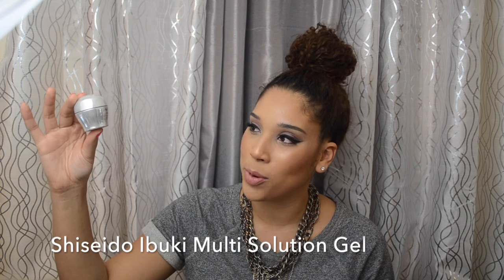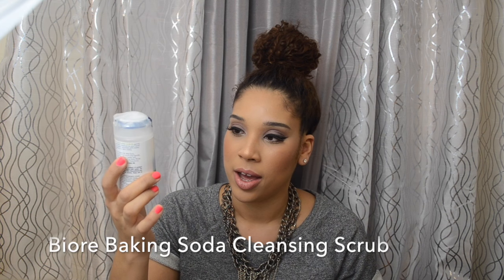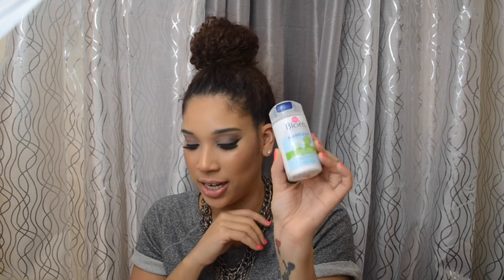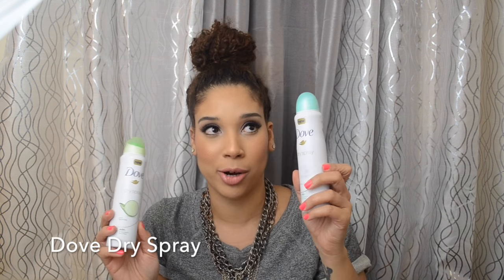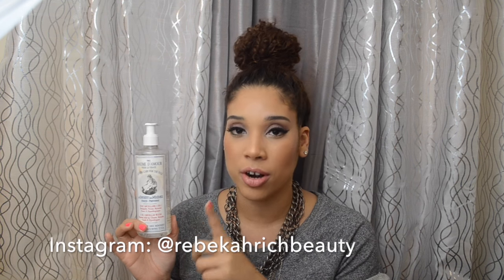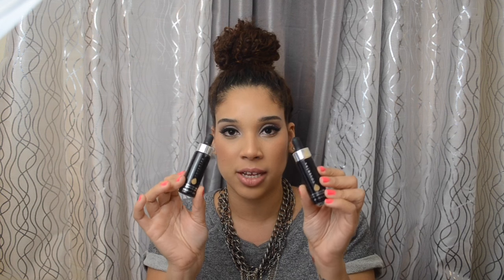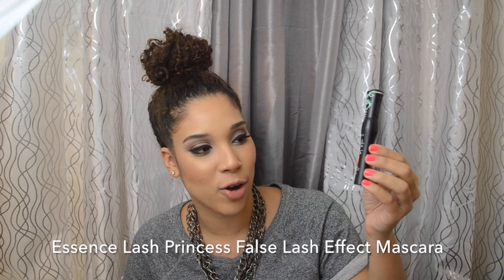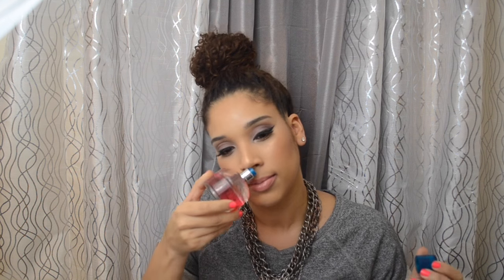February Favorites - Treat Yo Self | Gypsy in the City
Hola Bellas! I haven't filmed a favorites video since November and finally I got around to filming one for you all. Of course I get super chatty when I start talking about some of my favorite beauty products so this was definitely a chatty favorites. I hope you enjoy the bloopers at the end, because there was a lot of them. haha

This video is not sponsored but some products mentioned were provided for editorial consideration.

If you're still reading this, comment "Treat Yo Self Team". haha  love youuuuu!

❣ Love you long time xx,

Ada